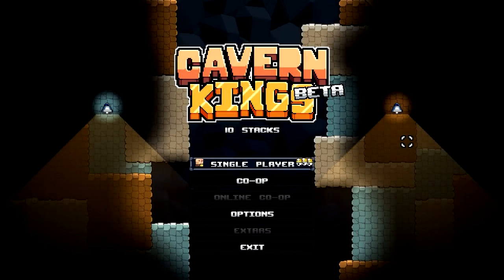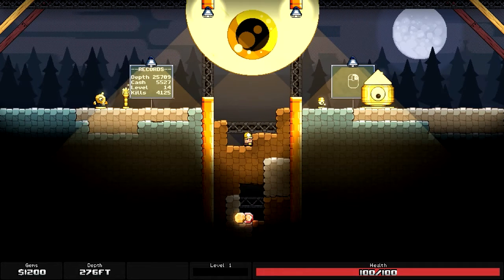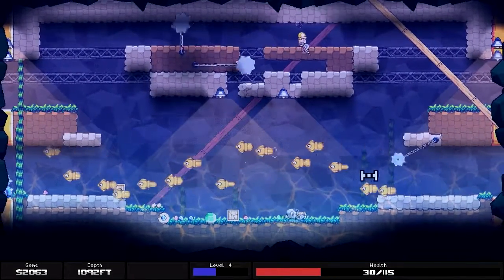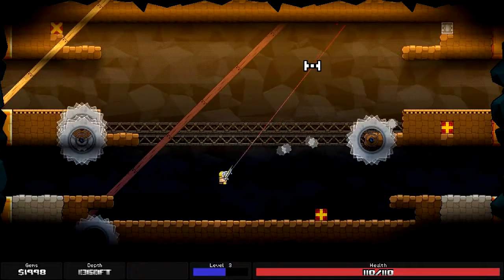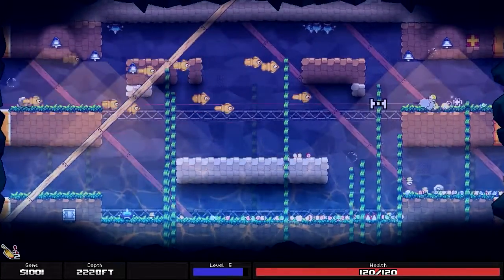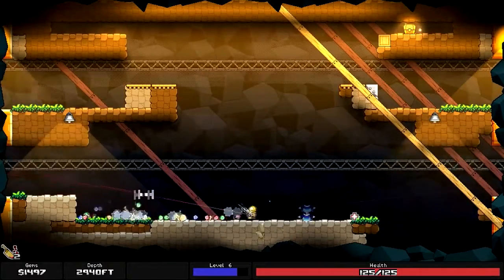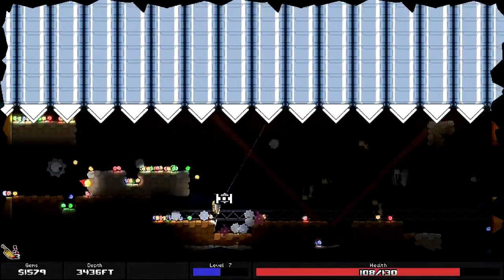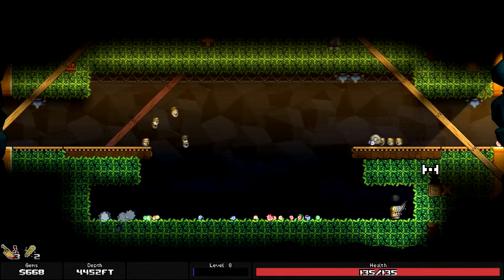»Incoming Indie: Cavern Kings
Today we take a look at the Early Access "Roguelight" Cavern Kings.